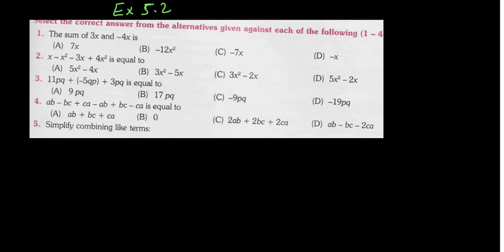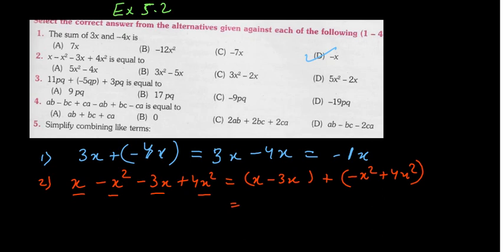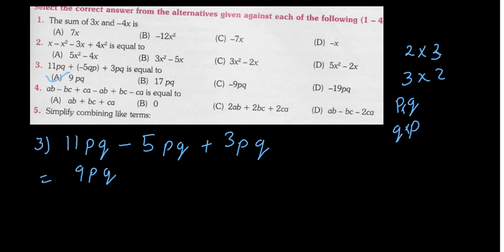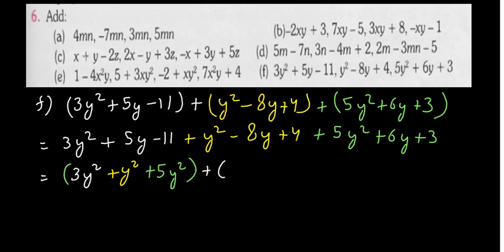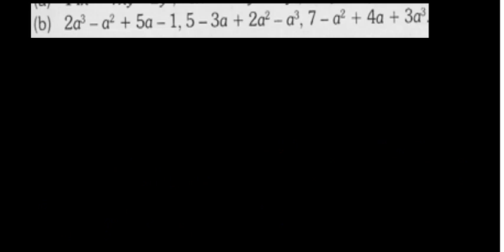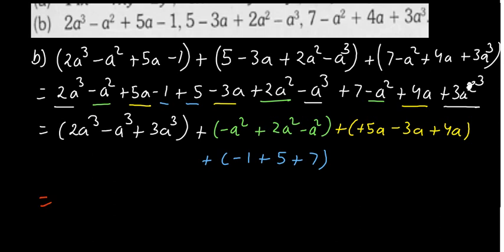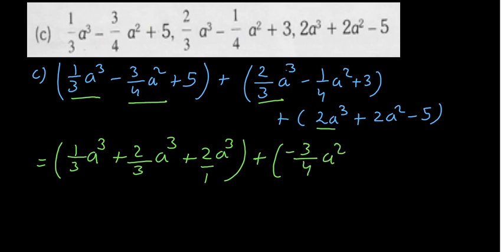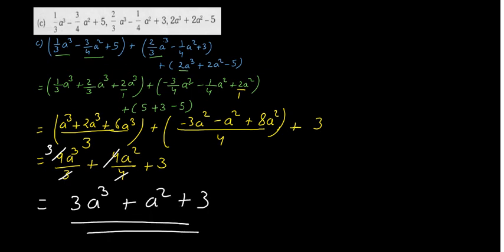Class 7 Exercise 5.2